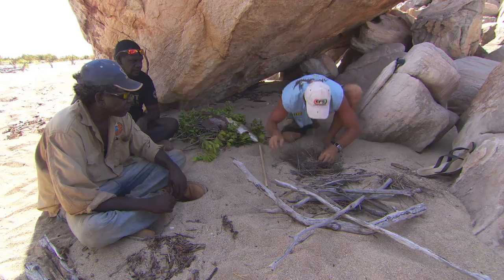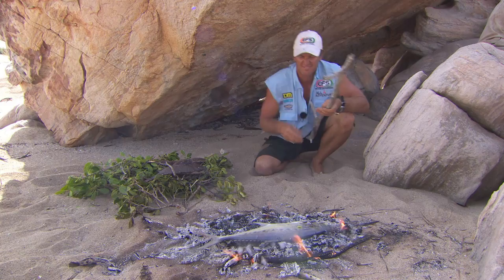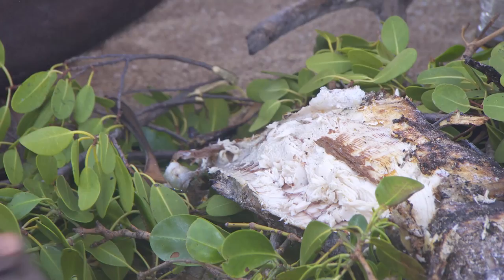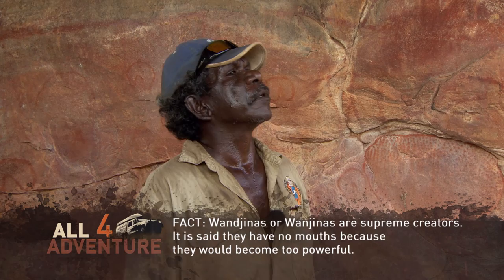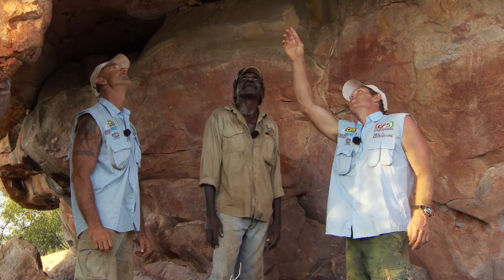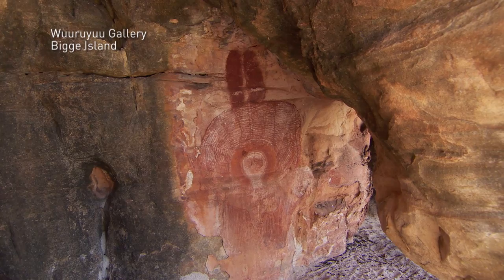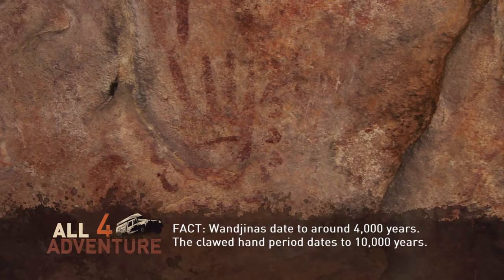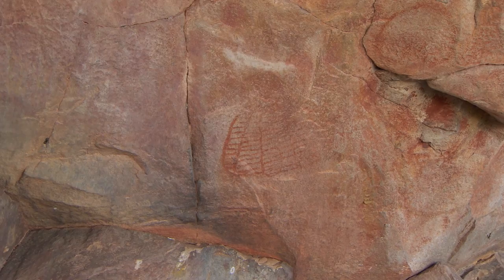Wunambal Gaambera Country ► All 4 Adventure TV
Richard and Derek show the guys some beautiful places in their native country.

About All 4 Adventure Series 6: The Rugged North ►
The Rugged North sees Jason Andrews and Simon Anderson heading out for another wild adventure starting in the remotest areas of Western Australia’s Kimberley region and spanning right across the Northern Territory and into Queensland's Gulf country. The 4WDs get a punishing as the guys tackle tracks that haven’t been travelled in years, and then the boys take to the water for some long distance runs off-shore and a heart-stopping ride through the treacherous Horizontal Waterfalls. There's plenty of fishing action, as well as spectacular scenery and fascinating history.